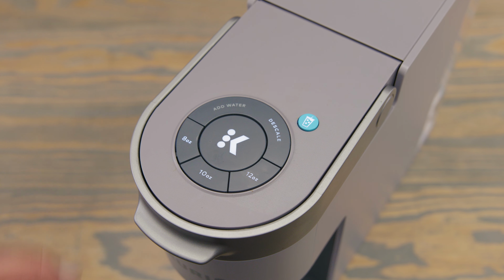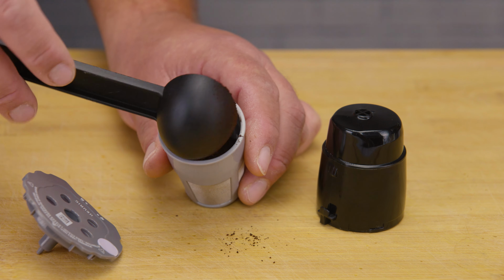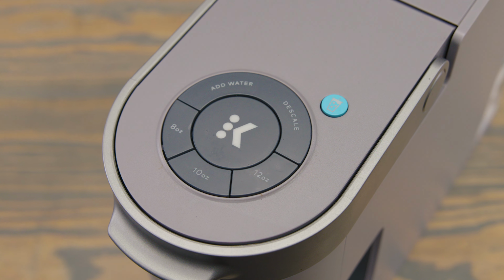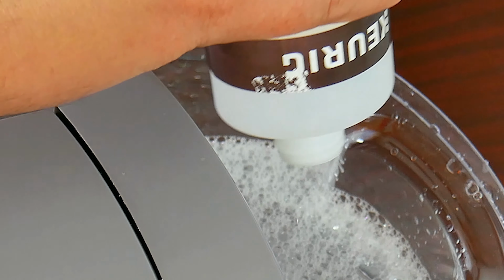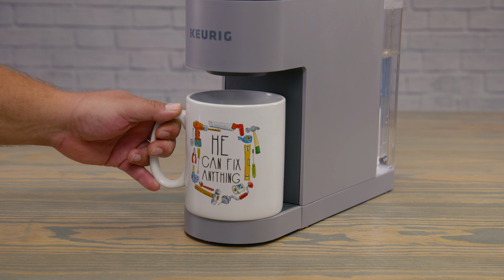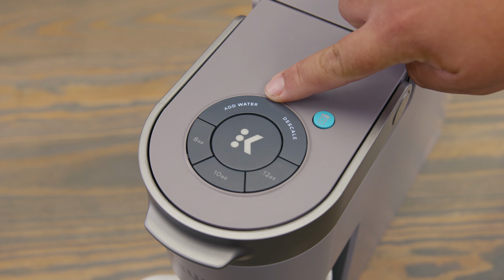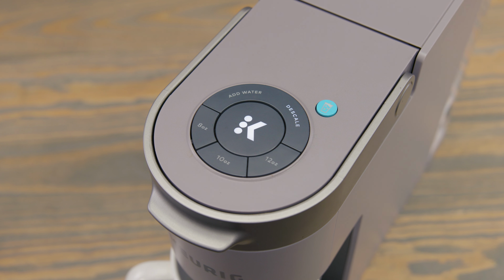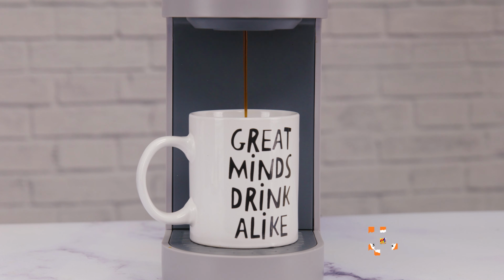How To Turn Off Keurig Descale Light Easy Simple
In today's video we are taking at look at how to turn off or disable keurig descale light easy and simple.

things used in the video:
keurig descale solution
keurig coffee machine
distilled white vinegar
dish soap

Tools Used:

My Tech Gear (always updated)

Home & Kitchen Appliances Used:

My Gear
Lumix S1 24-105 f4
Atomos Ninja V+
rode Nt1
Scarlett Solo 3rd Gen USB Audio Interface
Godox sl60
parabolic softbox
Blue Snowball iCE Condenser
Tripod Cayer BV30L 72 inch
neewer bi color 660 led video lights
bulb lights softboxes

This Video is created for educational and entertainment purposes only. This video is only created to entertain for its comedic value .You should always contact a license professional when installing, repairing, creating, replacing, making a recipe, cooking, working in any project or replicating anything done on the video. This video is not intended to replace a professional advice, diagnosis or treatment.  we hereby disclaim any and all liability to any party for any direct, indirect, implied, punitive, special, incidental or other consequential damages arising directly or indirectly from any use of the Video Content, which is provided as is, and without warranties. Any reliance you place on such information on this content is therefore strictly at your own risk. This video should only be taken as comedic entertainment. do not try this at home